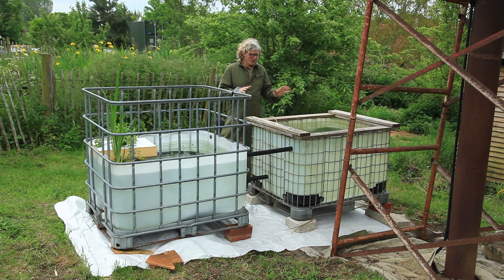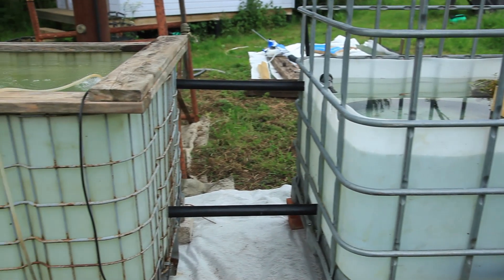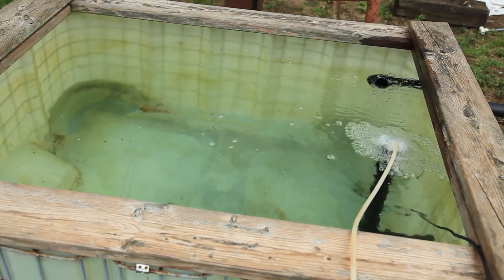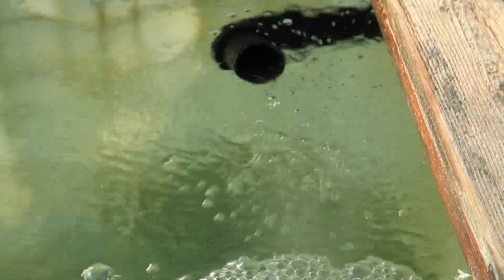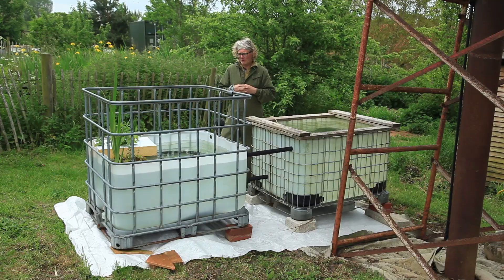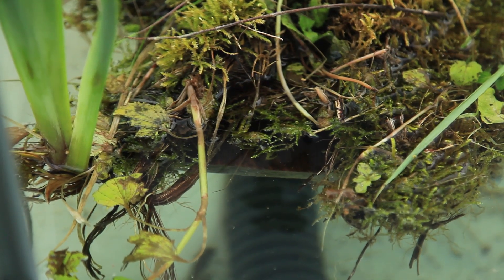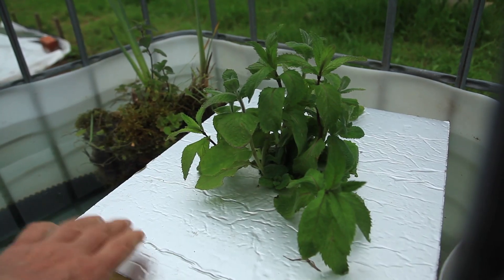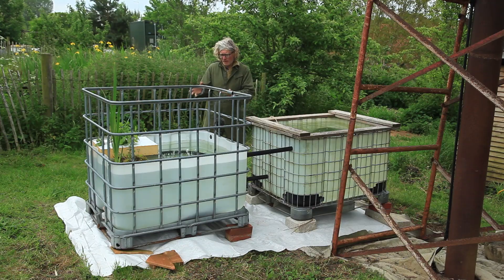Organic Pool with separate planted zone - featuring floating plant islands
With two tanks I show how you can have a planted zone separate from the swim zone using bubbles to move water between them. This demo also has floating islands of plants to filter the water. Free diy pdf see organicpools.co.uk
Also have look at my invention, a floating biofilter, Olive. Just search on youtube "Olive biofilter". Available now, Olive kit £925